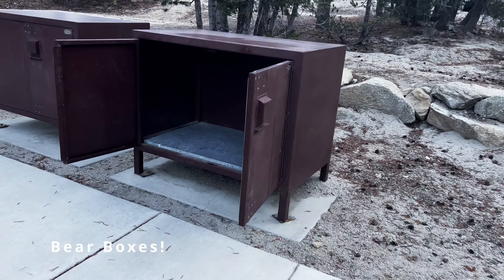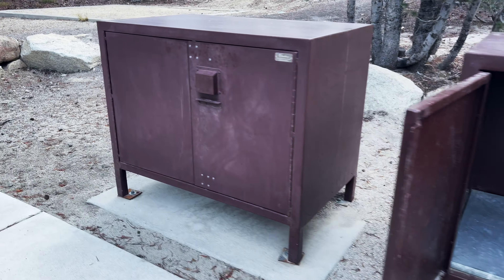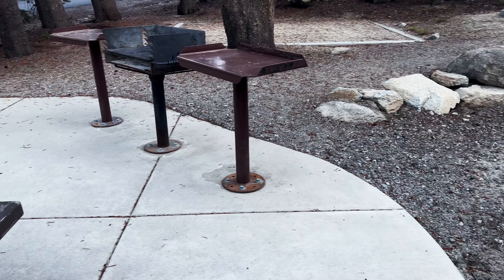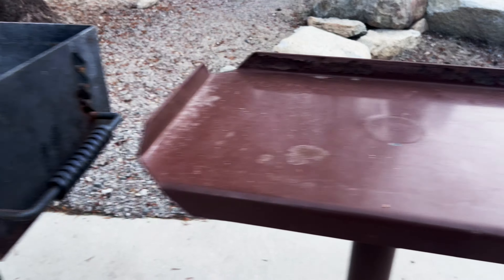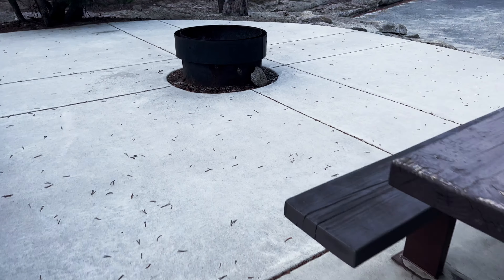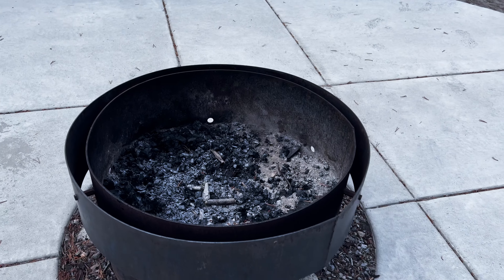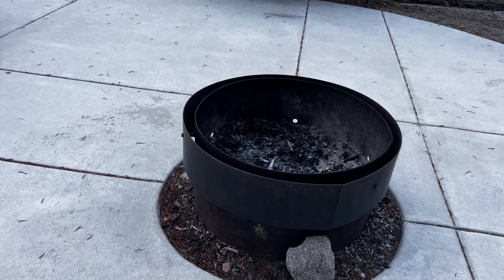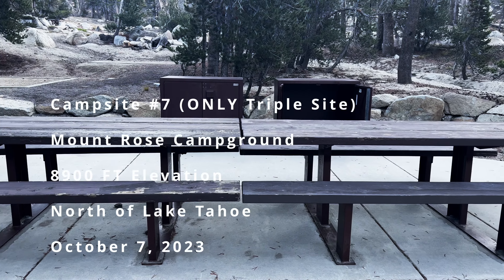How Bear Boxes Work & Campsite #7 Review, ONLY TRIPLE SITE @ Mount Rose Campground! | 4K | Nevada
These are video 4K Campsite Reviews of Individual Campsites at Mount Rose Campground, Nevada, Humboldt-Toiyabe National Forest, North of Lake Tahoe.  In my humble personal opinion, for one party, #13 is the Best Campsite (SHOWN IN THIS VIDEO), followed by #16 as the Second Best Campsite.

If you like the Park & Walk Camping Model where you Park your car in a small parking lot and carry your gear a short distance to your Walk-In Site, I would recommend Site #23 which has an EPIC Moneyshot overlook view of Mount Rose, 10,785 FT Peak.

The Elevation of Mount Rose Campground is in the 8900 FT Range - each Campsite has a bear box, this is bear Country, and there are signs advising that bear sightings in both daytime and nighttime are quite common in this area, so ALWAYS practice situational awareness at all times and have an active safety strategy in place.

These videos were made on October 7, 2023, in shoulder season, the last week or two before the end of the season where Mount Rose Campground is open to camping but not bookable on Recreation.gov.  In the main Summer Season, sites are bookable at Recreation.gov.

This is a premium, ultra high quality Campground which I very highly recommend!